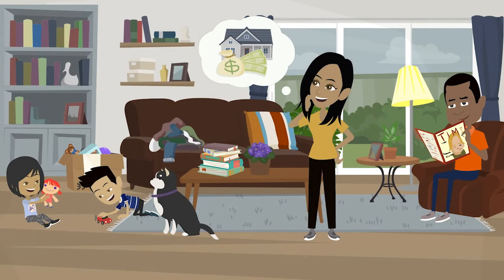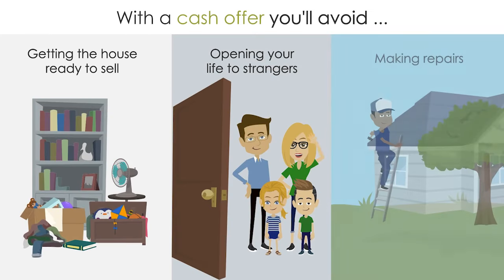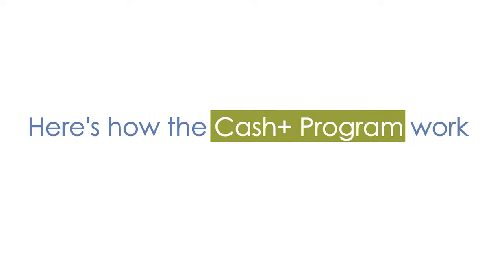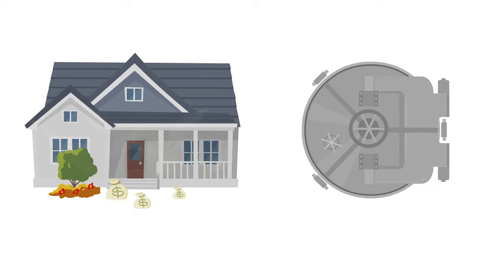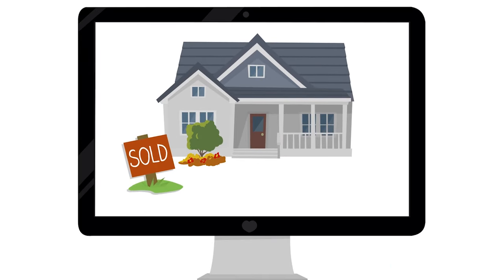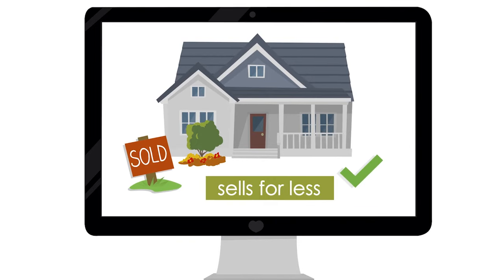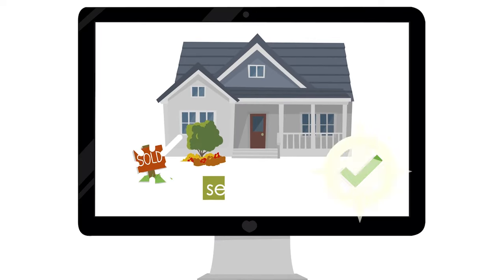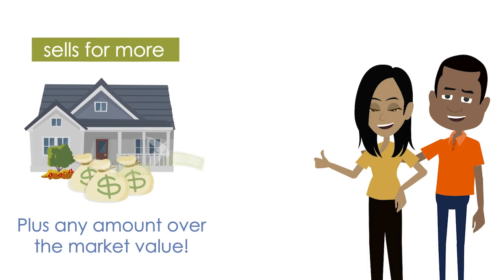Sell your home today for cash - We will take care of the resale | Selling in Idaho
Looking to sell your home fast and for cash? We've got you covered with our Cash+ program! Whether you're ready to move on or need quick cash, let us handle the resale, so you don't have to wait. Selling in Idaho can be a smooth process when you have the right team by your side. Sell your home today, skip the hassle, and get the cash you deserve. Our experts know the Idaho market inside and out, making sure you get the best deal while we handle all the details. Ready to sell your home without the stress? Reach out now and learn how easy selling in Idaho can be!

Joe Abmont, Denise Abmont, and their team are full-time real estate agents that bring a passion for real estate and a desire to help people find their dream home or investment property. Our combined experience of over 30 years and being the top team in Idaho enables us to understand our clients, whom we work with, and their individual needs.

There are a lot of advantages to being a team with your spouse. You’ll have more time and recognition than an individual agent. And a married couple can provide better coverage for each client.

We specialize in all aspects of relocation, from finding your dream home to finding an investment property.

Our local clients benefit from both dedicated listing and buyer agents.

Communication, understanding, and relationships are vital aspects to our business.

Real People – Real Dreams – Real Estate – Made Real Easy!